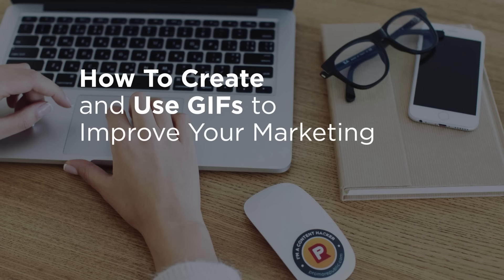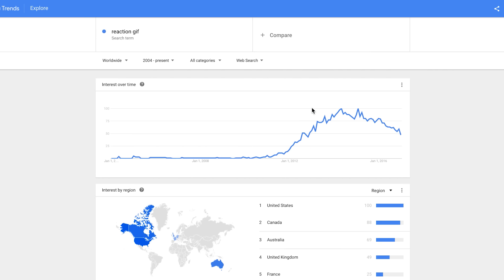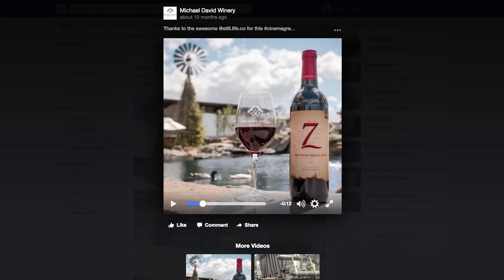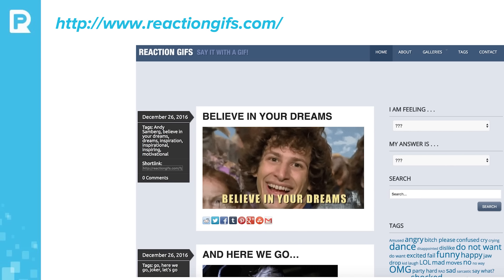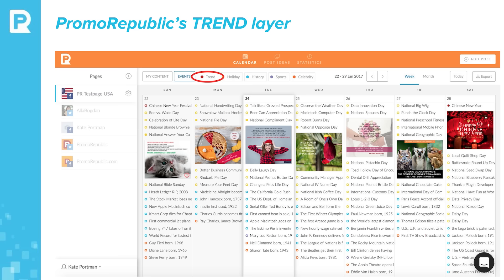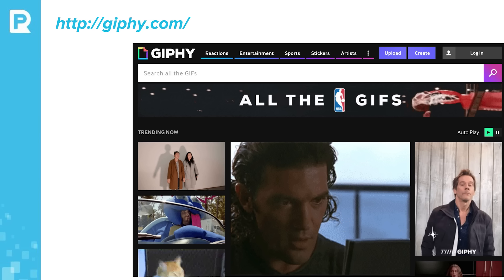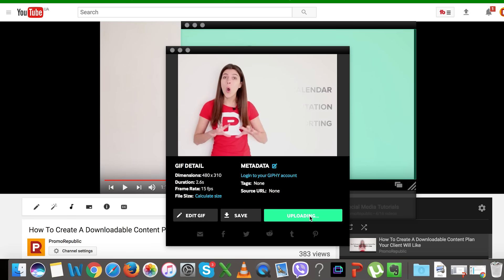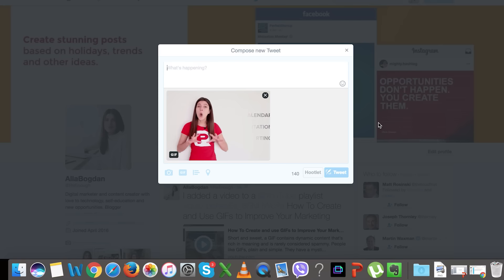How to Create and Use GIFs to Improve Your Marketing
Webinar's author and speaker is Alla Bogdan, chief content marketer at PromoRepublic. Her posts and methods are widely published and discussed at Social Media Examiner, The Next Web, Social Media Today and more. Her experience in creating hundreds of content plans and social media strategies made her a beautiful guru of modern web marketing.